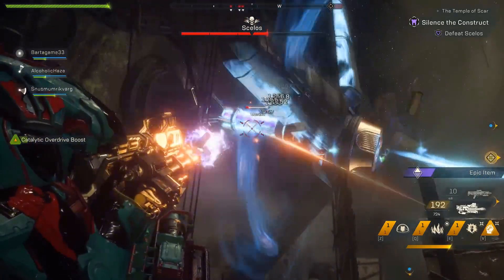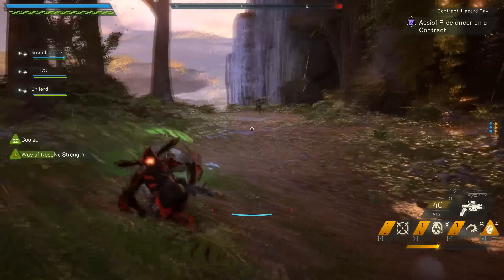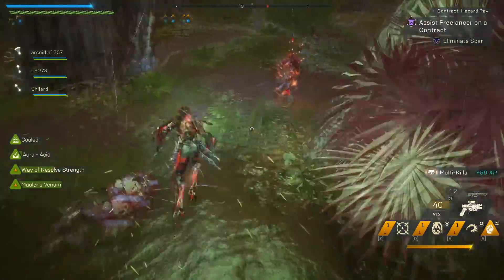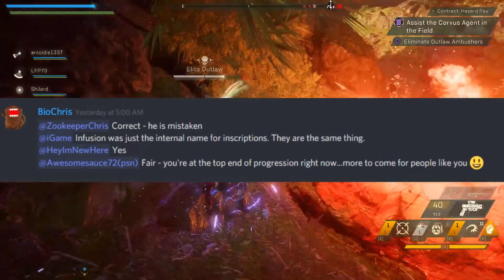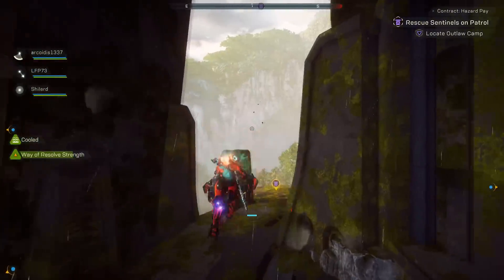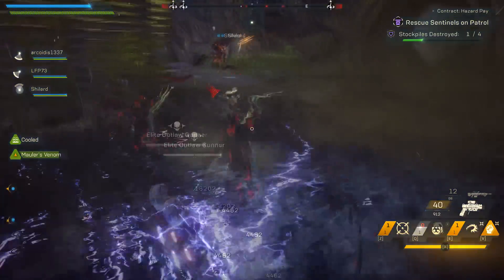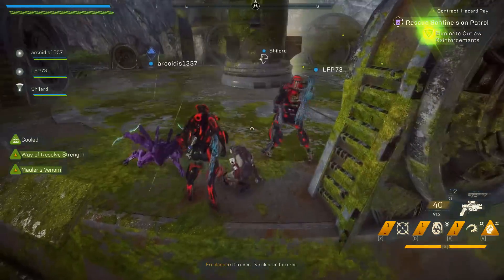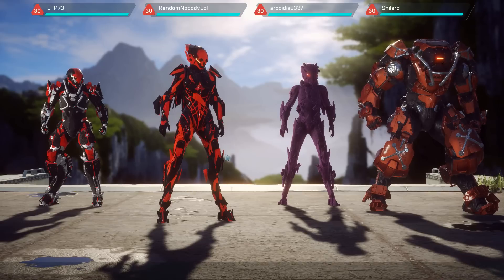Anthem BIG INFO BLOWOUT - Devs Answer Tons of Questions, More Armor Sets "Soon" & New Update Changes